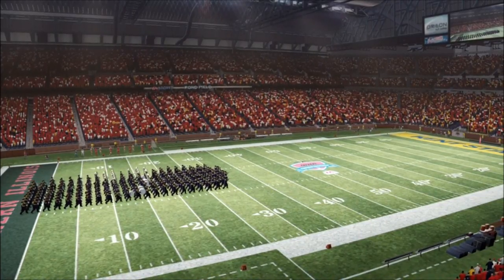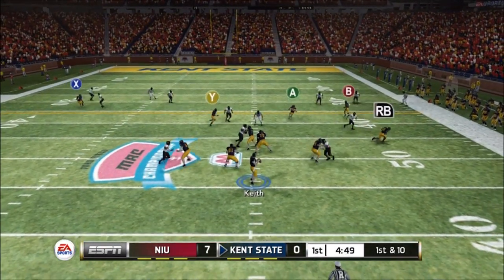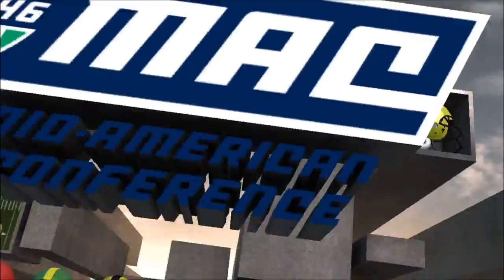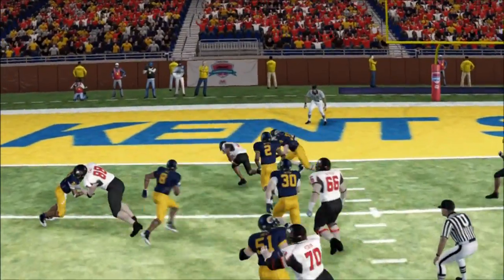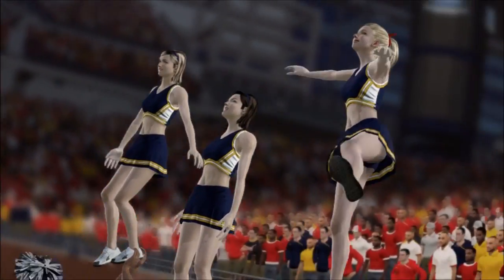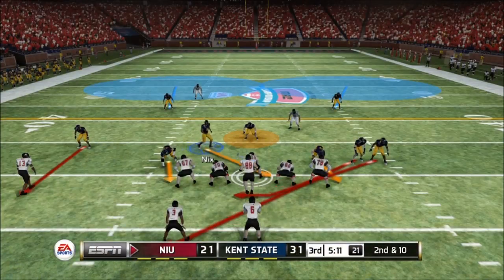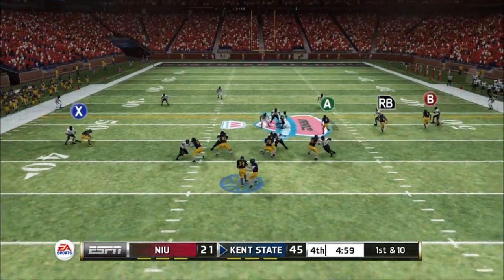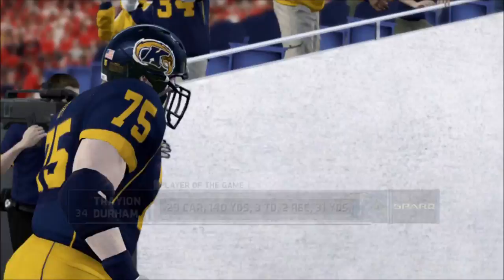2012 MAC CHAMPIONSHIP: NORTHERN ILLIONOIS HUSKIES VS. KENT STATE GOLDEN FLASHES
I always try to excel in making excellent gameplay videos of many sports games. Make sure that you take a look below at some of the other series that I do ranging including Madden, NCAA, FIFA, NHL, NBA and an occasional first person shooter.

Thanks for visiting the Dunbar Snackbar channel. Please make sure to check out some other series from the playlists below.

Tags: Bo Pelini Big 10 Ten Taylor Martinez Rex Burkhead Memorial Stadium Recruiting Will Compton Baker Steinkuhler Minnesota Golden Gophers Northwestern Wildcats Michigan State Spartans Iowa Hawkeyes Michigan Wolverines Ohio State Buckeyes Illinois Fighting Illini Indiana Hoosiers Purdue Boilermakers Wisconsin Badgers Penn State Nittany Lions Season Coaching play calling how to win College Football Gameday bowl game national championship dunbarsnackbar dunbar snackbar call of duty cod black ops 2 mw3 bf3 battlefield 3 minecraft xbox 260 xbox360 playstation ps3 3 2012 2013 trophy franchise dynasty online offline touchdown interception highlights gameplay commentary offensive defensive offense defense coordinator football conference independent national championship rivalry video game machinima sports head coach contract goals game